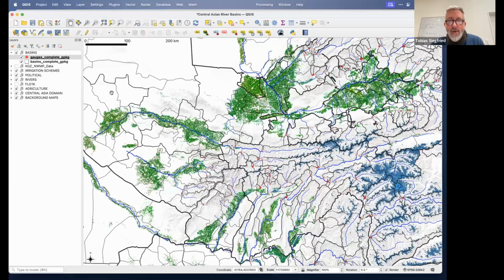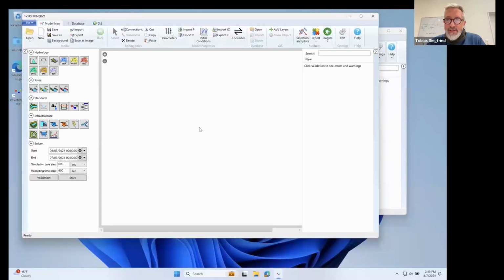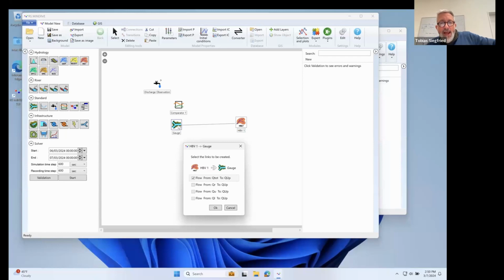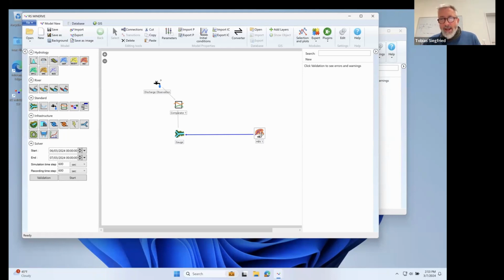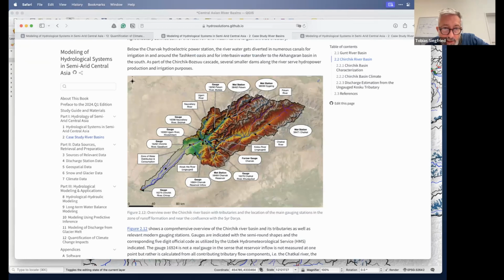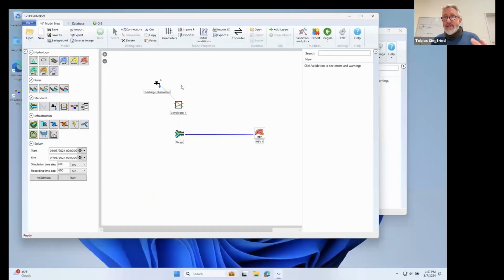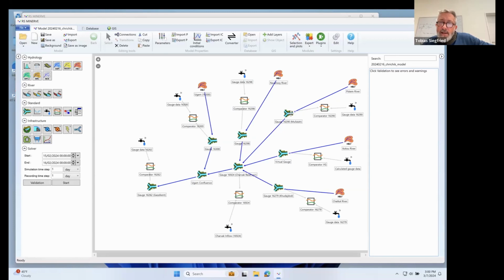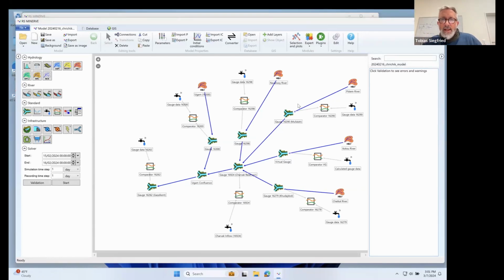Exercise 3: RS MINERVE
In this video Tobias Siegfried will show you how to use RS Minerve for conceptual hydrological modelling

Authors:
Tobias Siegfried, Aidar Zhumabaev, Adrian Kreiner

References:
Centre de recherche sur l’environnement alpin (CREALP), HydroCosmos SA (2021) RSMINERVE software,